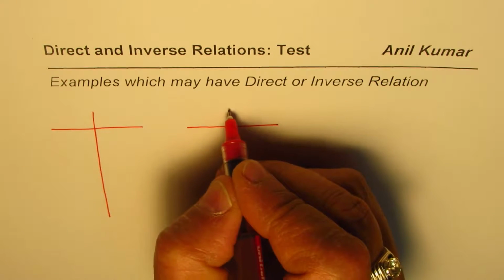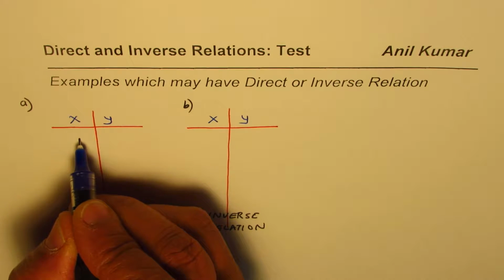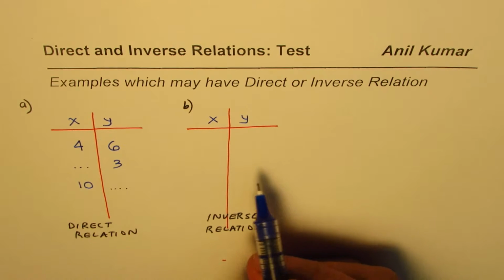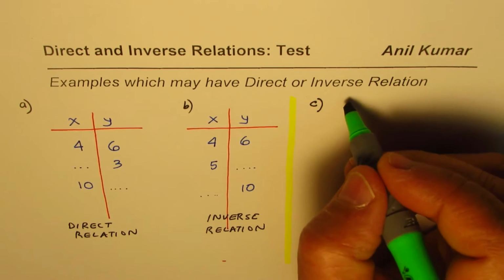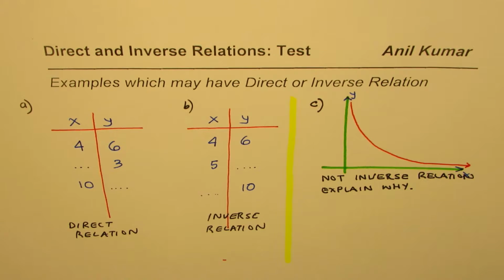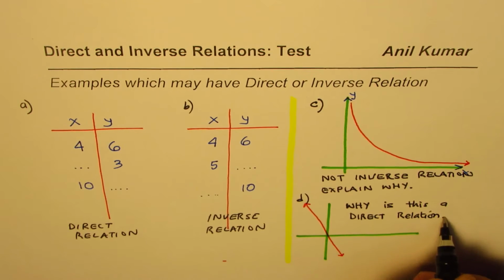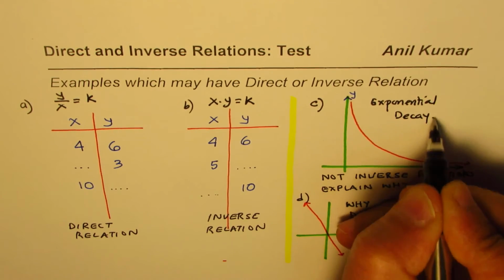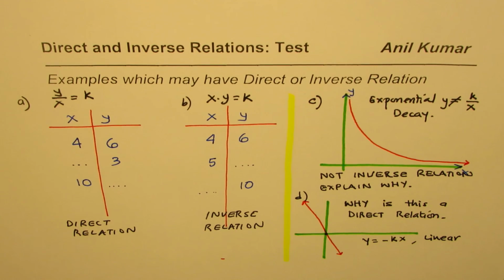Practice Test on Direct and Inverse Relation Graph and Table Values